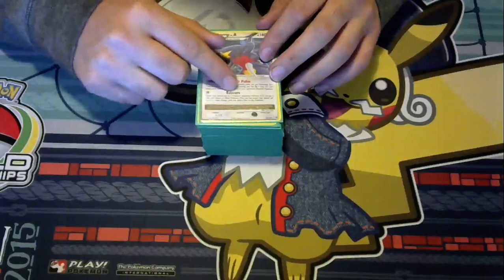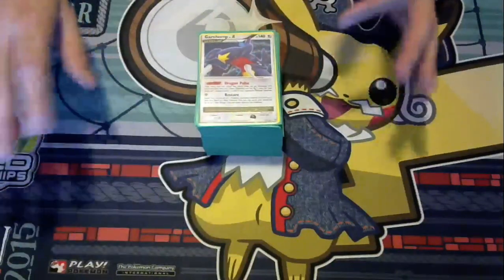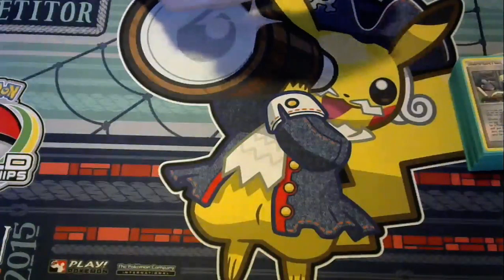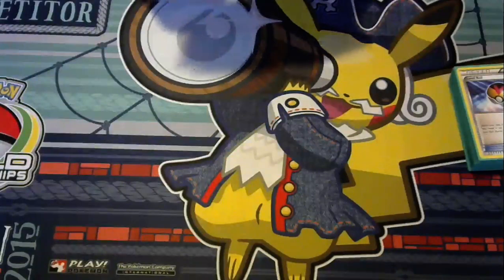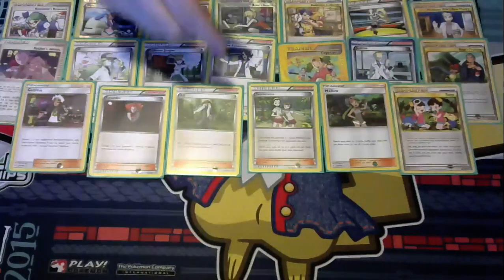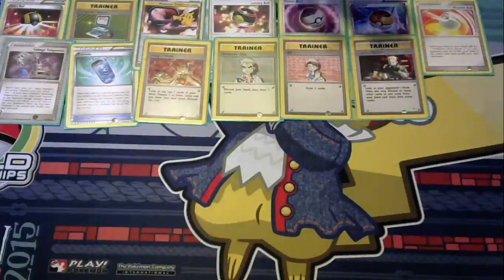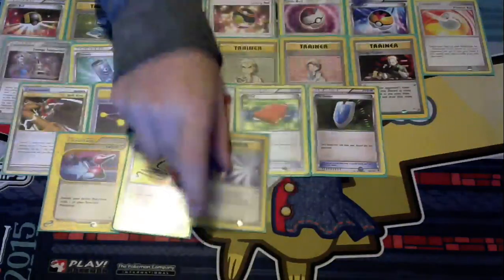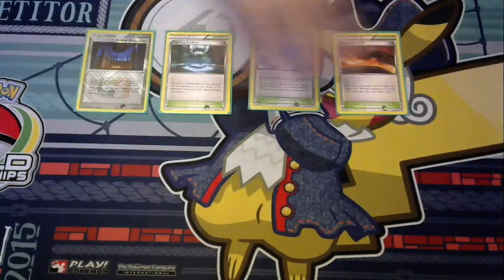U150 Deck List - Garchomp Restore